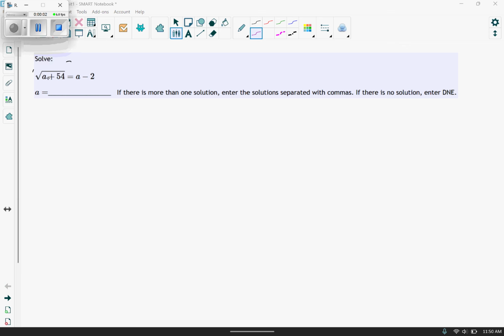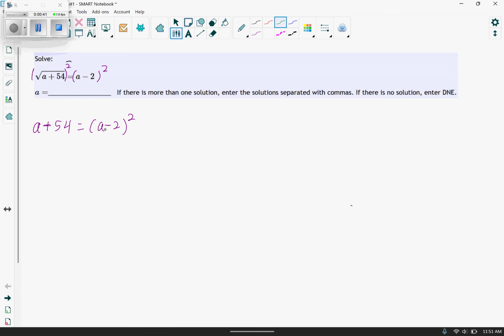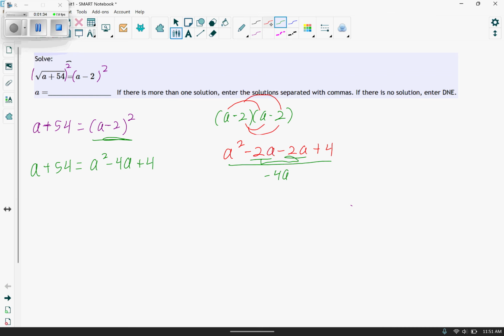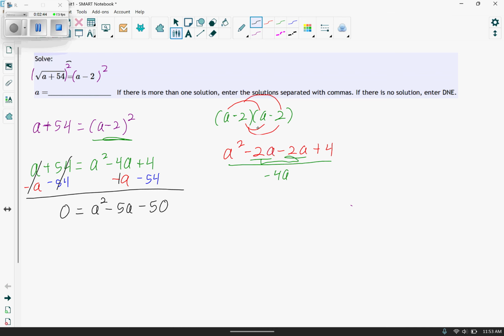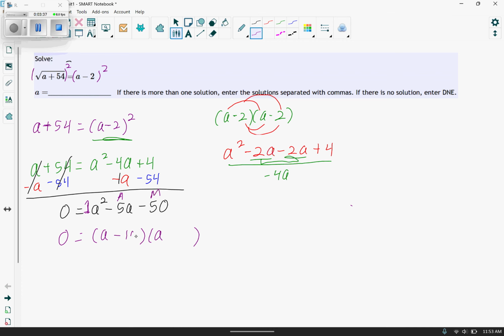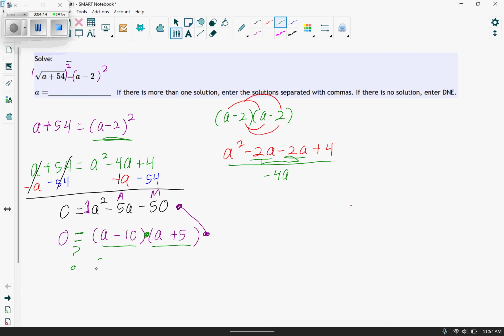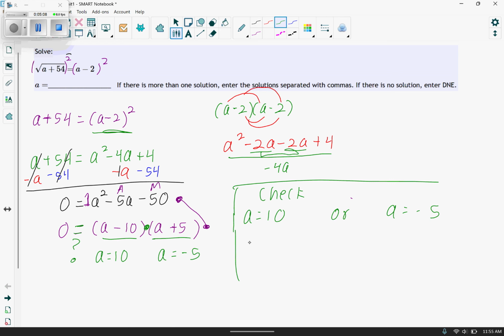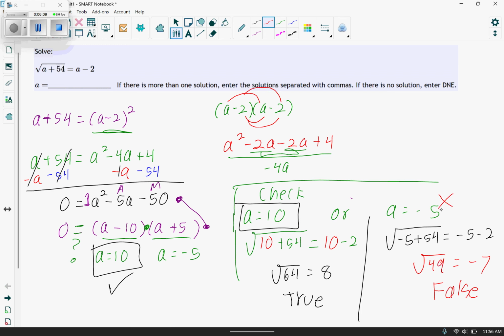1314 1 5 Q 5